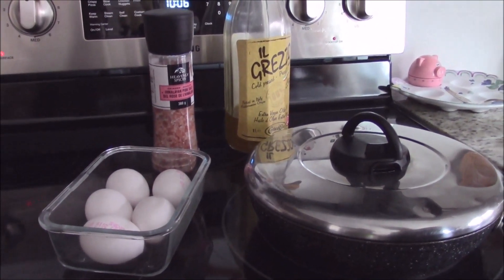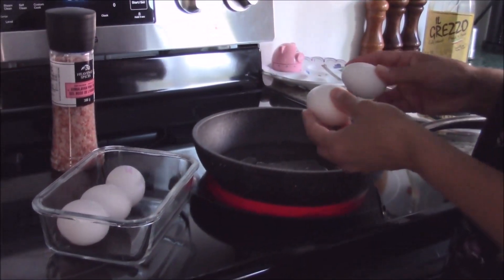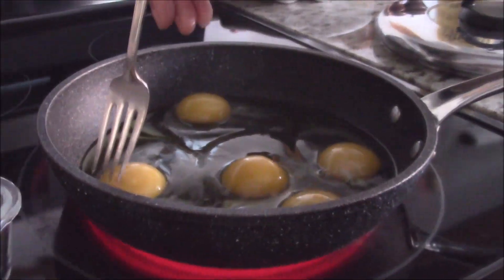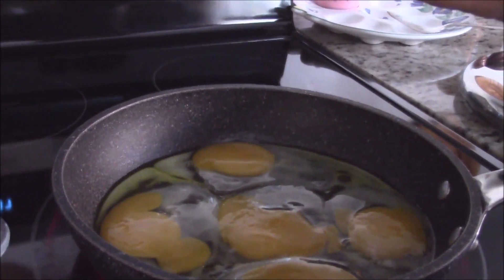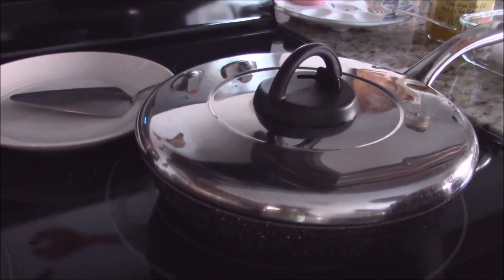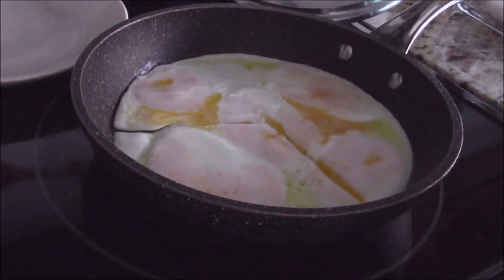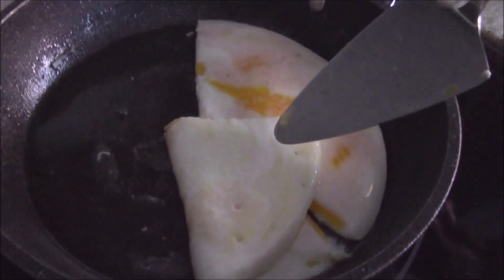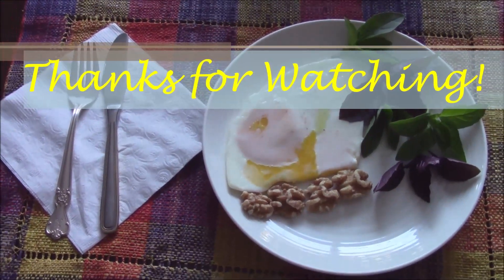Even for the first time, you can pan fry perfect eggs!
Put the pan on the stove and turn on the stove to the maximum. Add some olive oil to the pan. Crack the eggs directly into the pan and season with salt and/or pepper. Use a fork to break the yolk. Put the lid on, and don’t forget to turn the stove off! When you have made sure that your stove is off, leave the pan on the stove with no worries at all! It will be ready in five minutes with no burnt thin crust at all! Just perfectly perfect eggs! Enjoy!